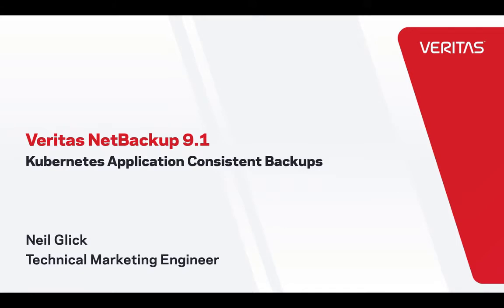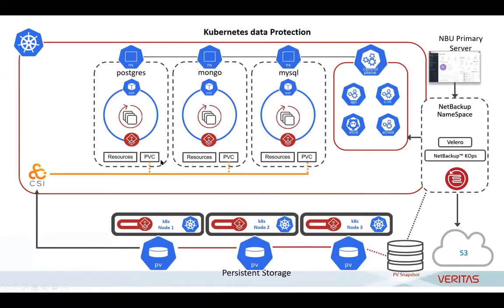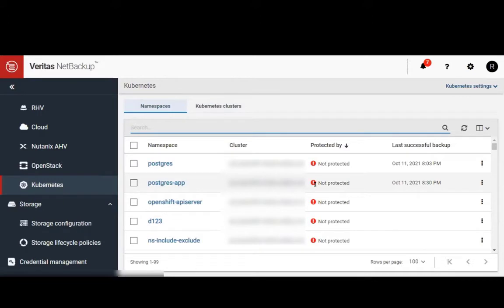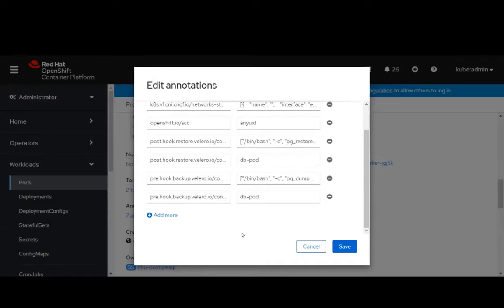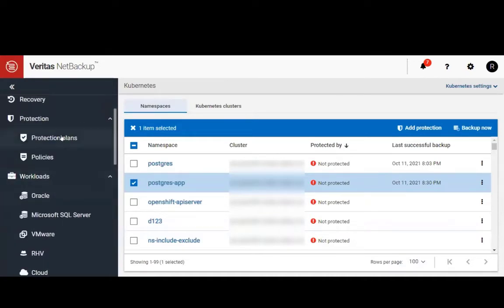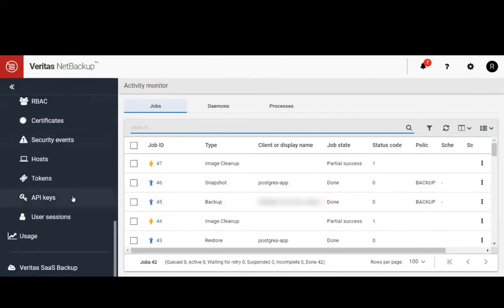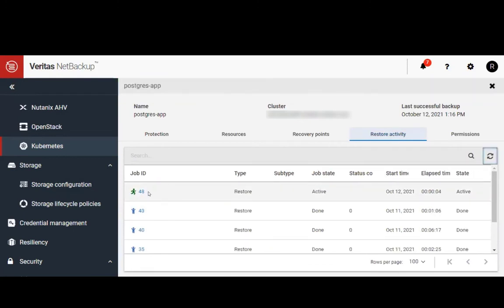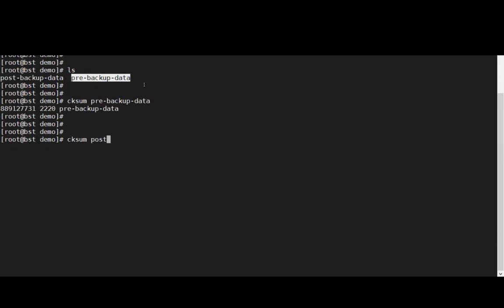Kubernetes Application Consistent Backups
Video highlighting how easy it is to use Veritas NetBackup to perform a Kubernetes Application Consistent Backup.